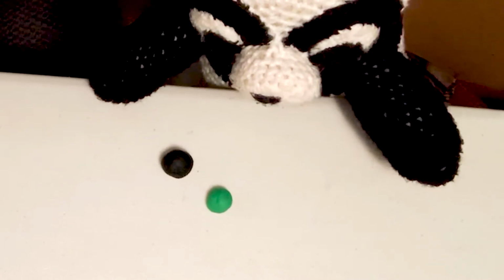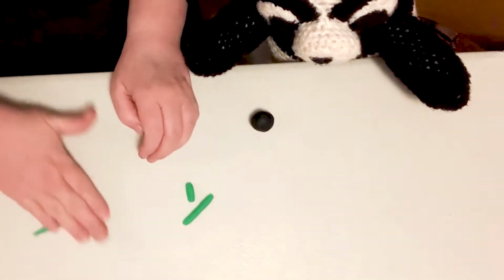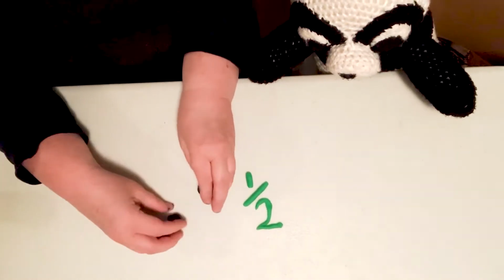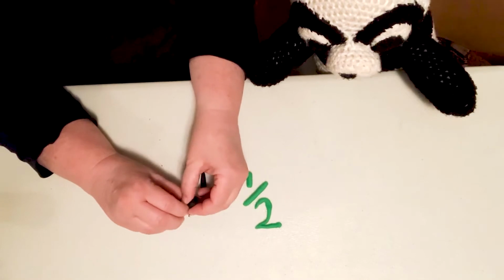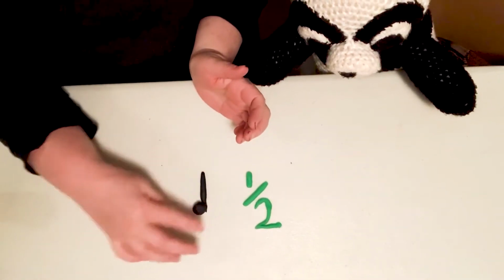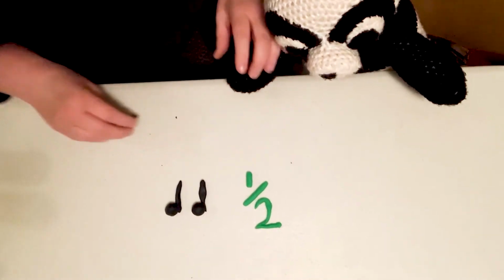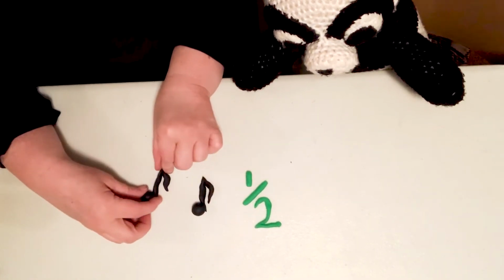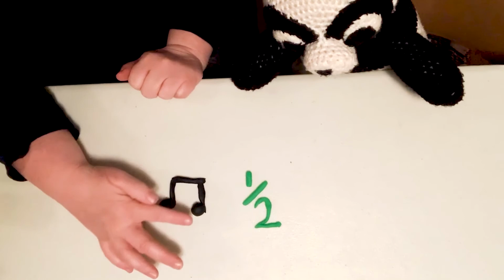Learning Symbols Eighth Note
This is a video showing Little Learners how to make piano symbols with clay.

Come learn piano with Paisley the Panda.

Podcast: Piano for Little Learners (For the parents of little learners to equip them to prepare their child for piano lessons.)

Piano for Little Learners with Paisley the Panda
Cynthia Ali Studios Preschool Program